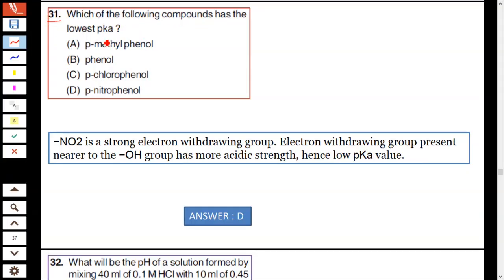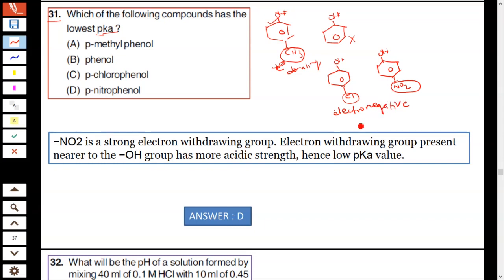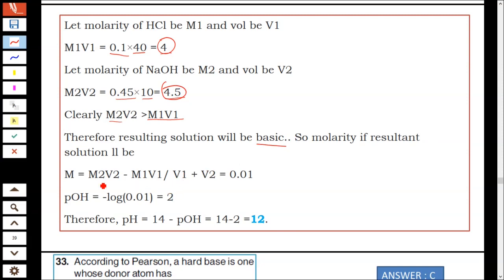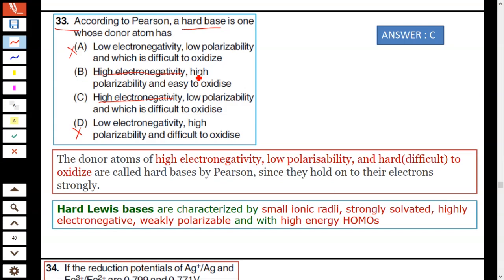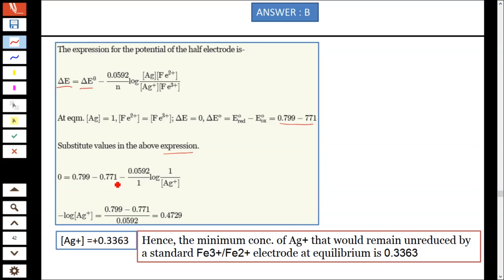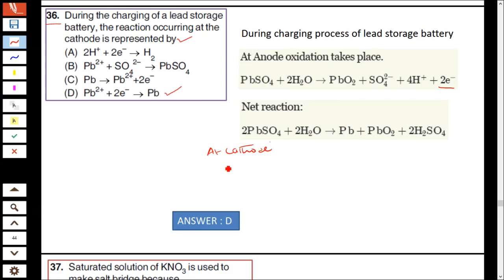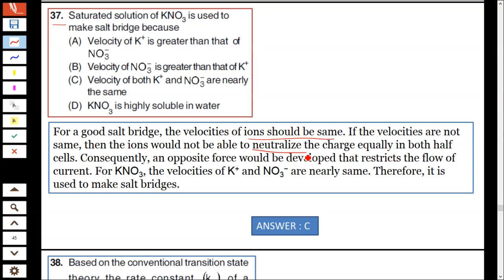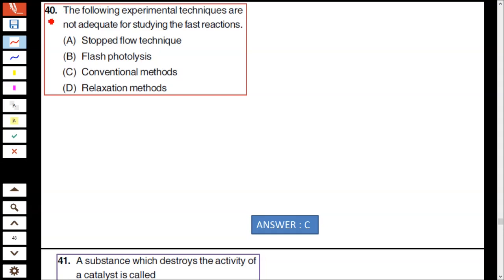Karnataka SET 2013 | PART 4 | CHEMICAL SCIENCE PAPER 2 || DETAILED ANSWER || GATE,CSIR preparation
chemistry,
chemical science,
set exam preparation,
kset exam solved question papers,
kset exam preparation,
detailed answer,
kset exam,
Karnataka set exam,
Karnataka set exam preparation,
Karnataka set question paper,
Set exam kya hota hai,
Set exam chemistry,
Set exam chemical science,
Set exam chemistry classes,
How to crack set exam in chemical science,
csir preparation,
gate preparation,
paper 2,
KSET 2013,
KSET,
Karnataka SET 2013,

PAPER 2